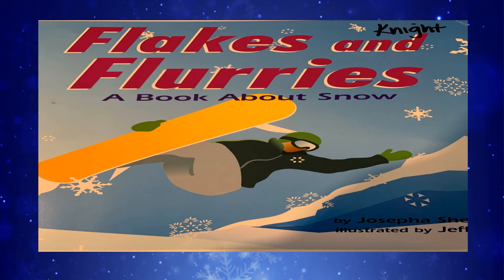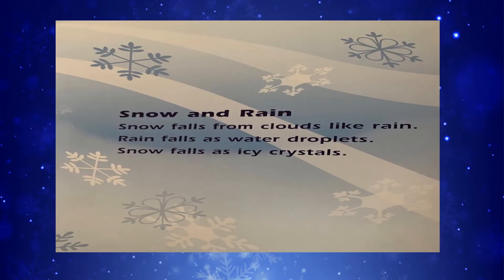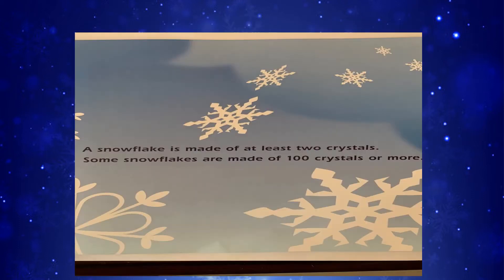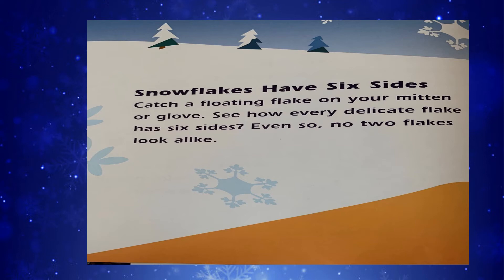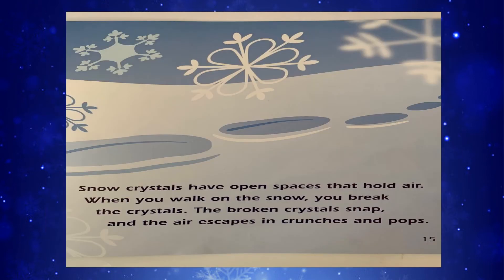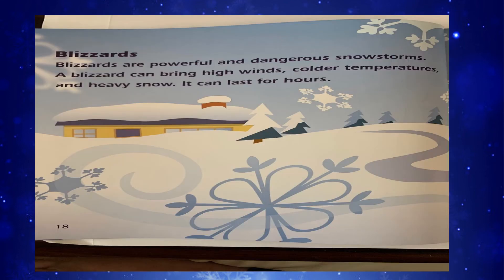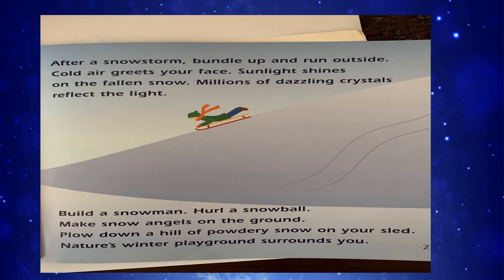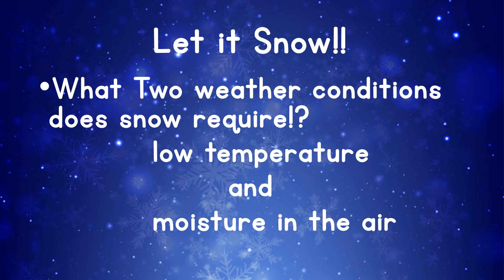Flakes and Flurries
Flakes and Flurries A book about Snow